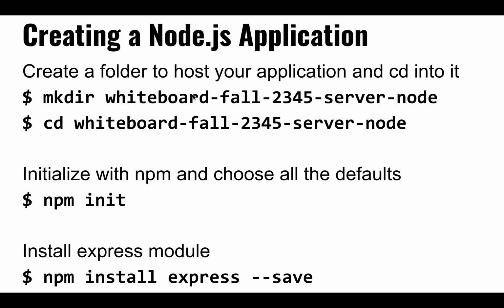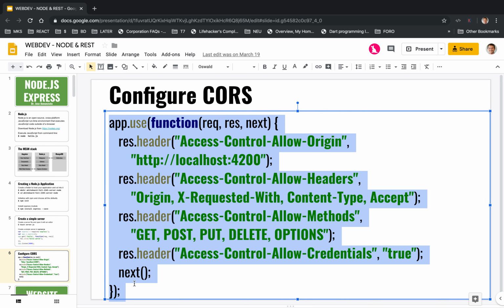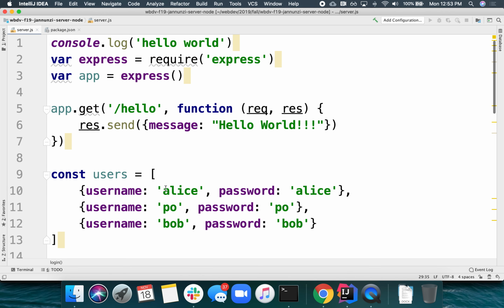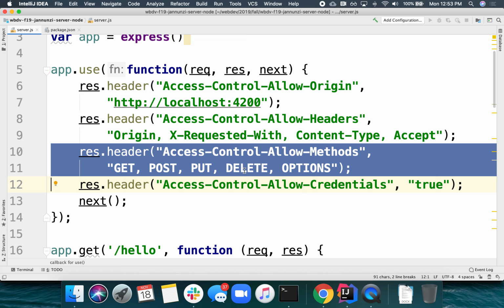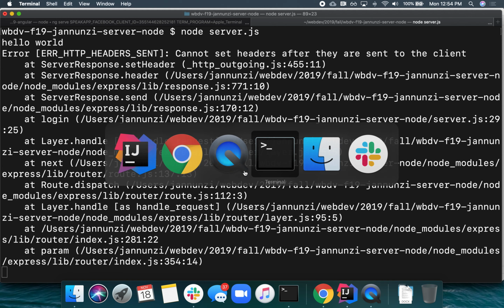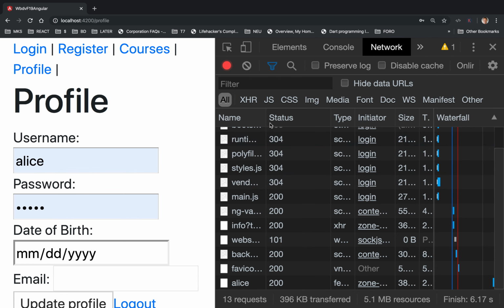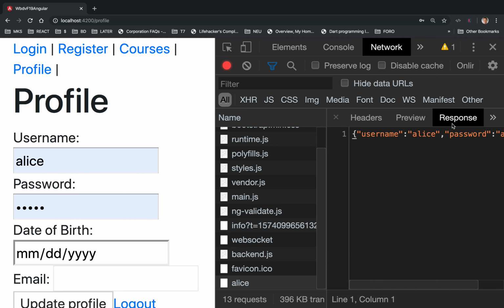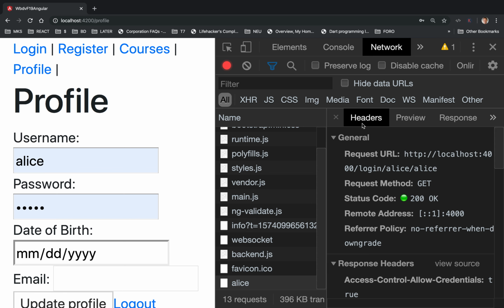Integrating Angular and Node W11 8